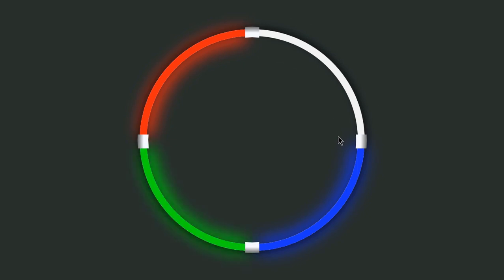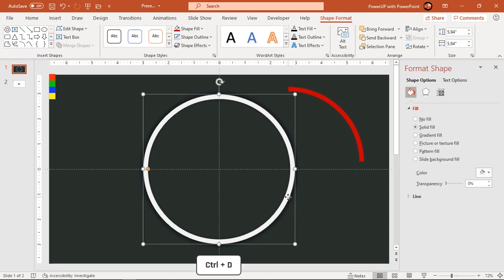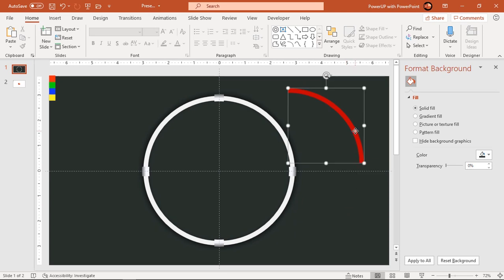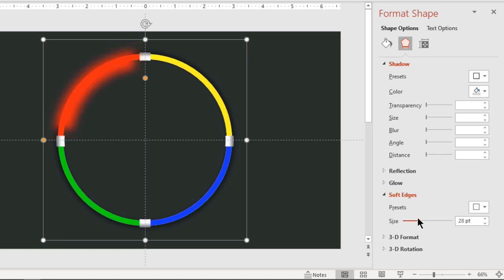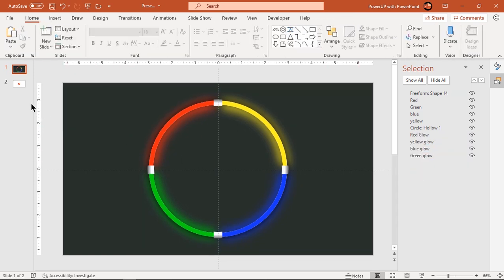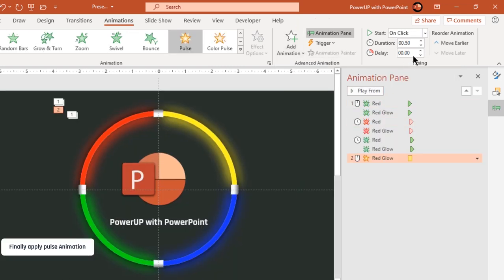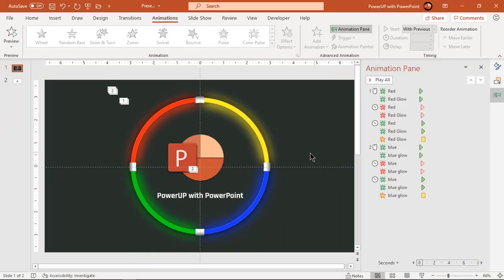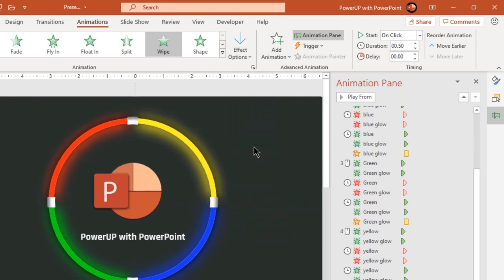94.YouTube Intro Animation with Neon Effect | PowerPoint Animations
YouTube Intro Animation, Intro Animation with Neon Effect, PowerPoint Animation, Intro Slide Animation

Hello Viewers.!
In this video I am going to take you through an important concept of Color Schemes in Microsoft Office / PowerPoint. This is one of the Standards that every Designers have to follow while creating new PowerPoint Design based on Customer Requirements.